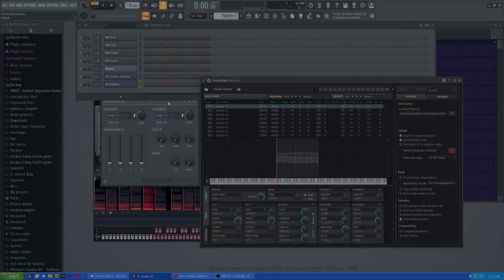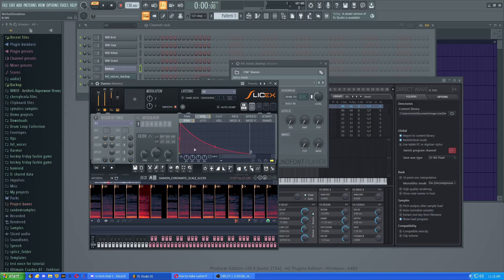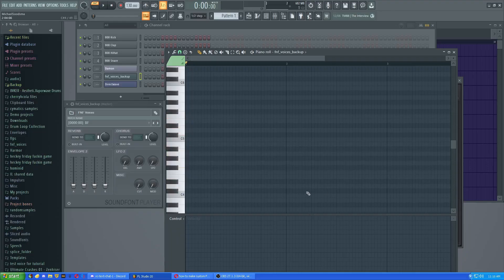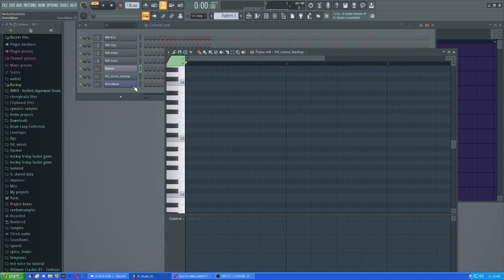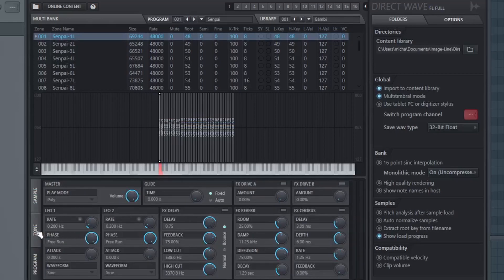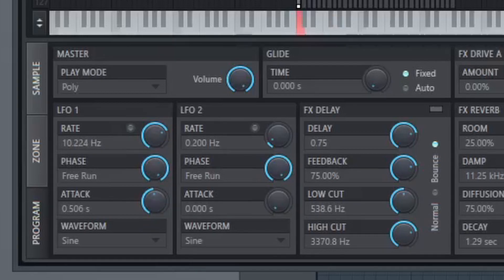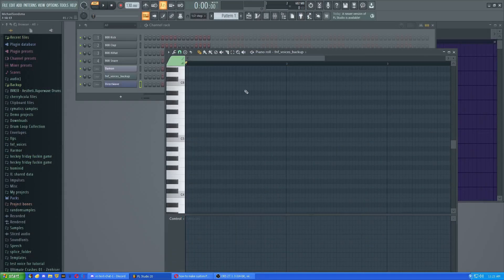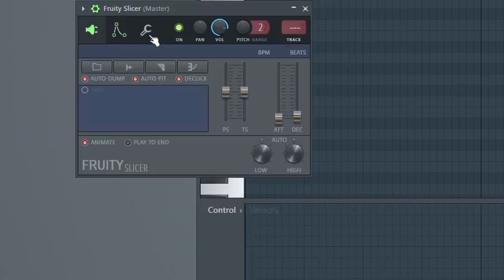how to declick your vocals and also add vibrato to em in FL Studio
had fun with the editing
again, if you got questions, hmu on discord: Avenge#2779 (sending me a friend req is not necessary, my dms are opennnn)